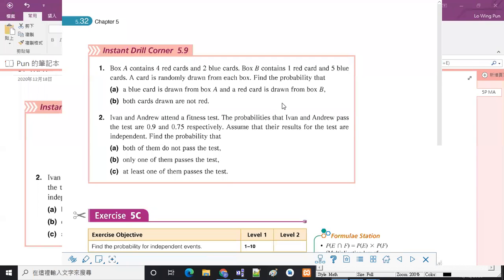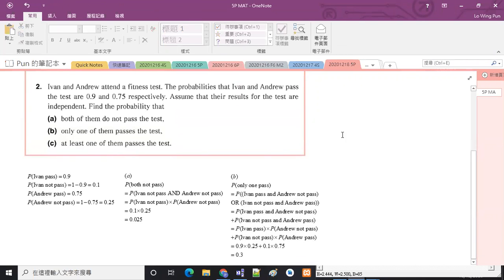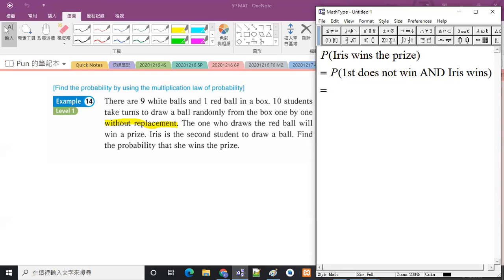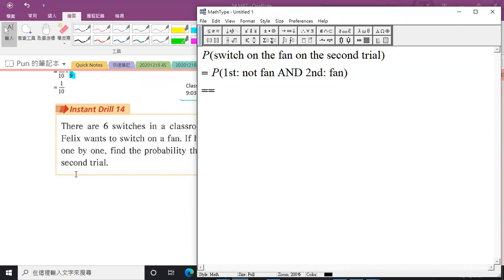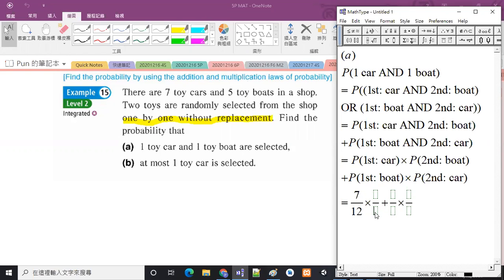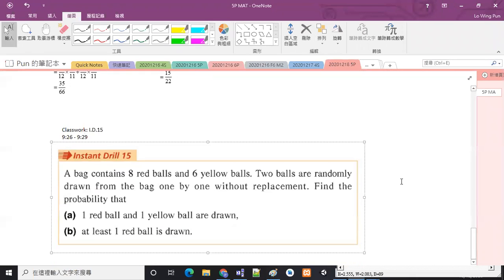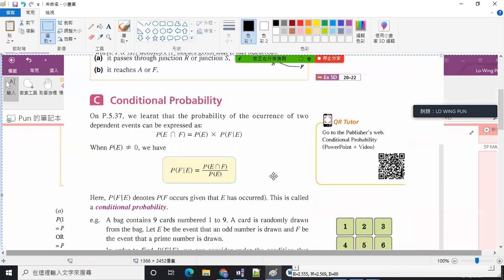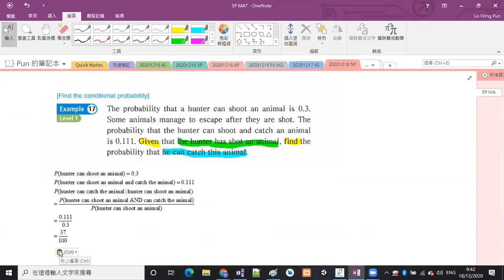20201218 5P MAT